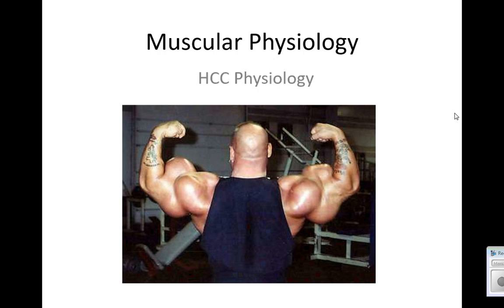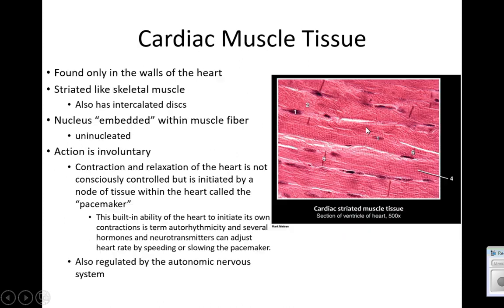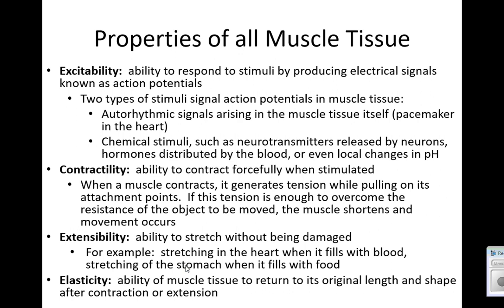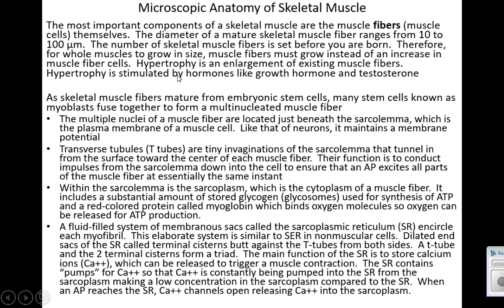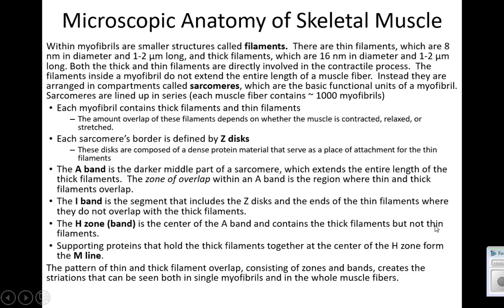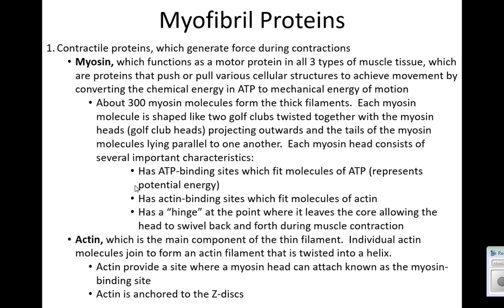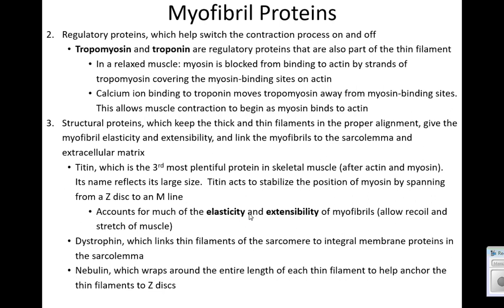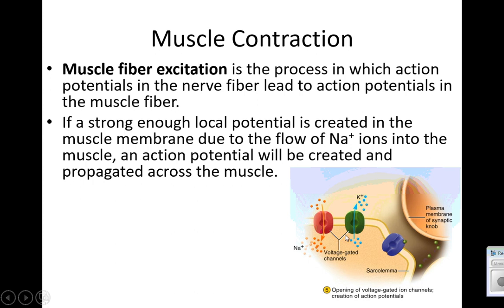Muscle Physiology I